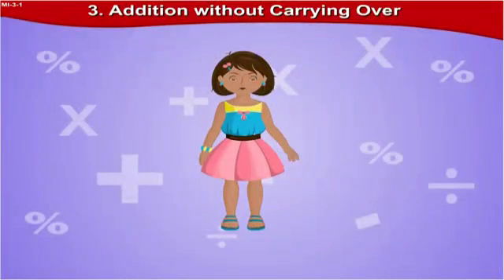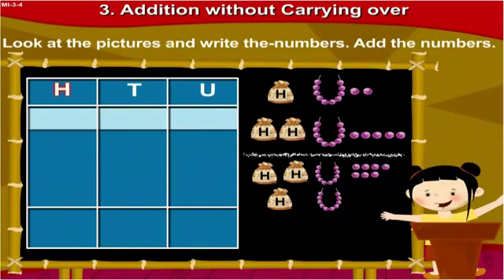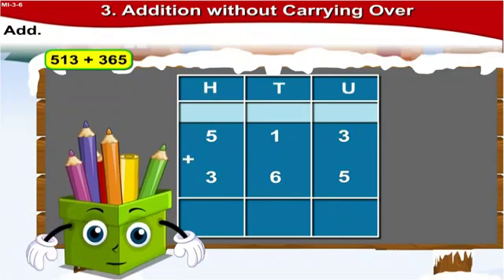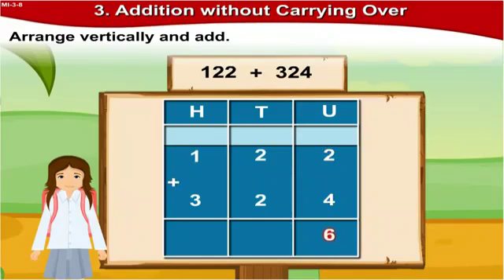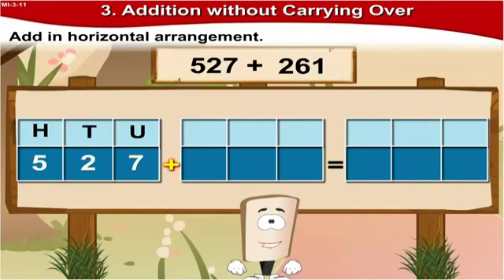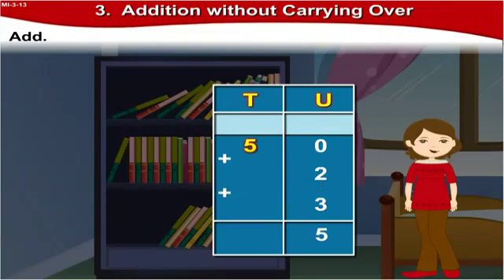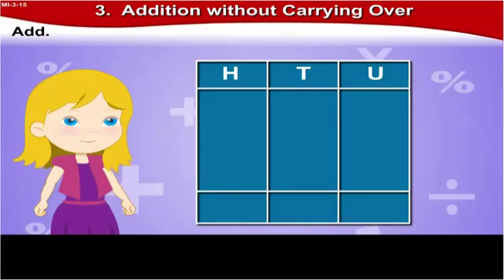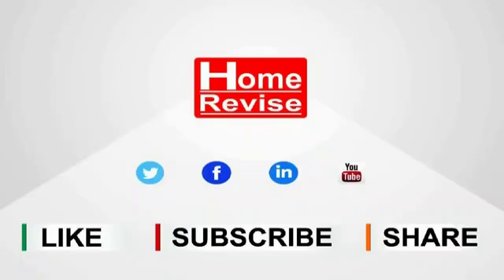Sub-Maths 3.Addition without carrying over